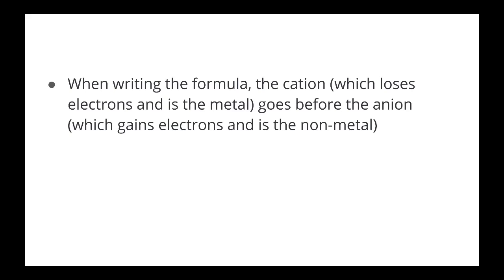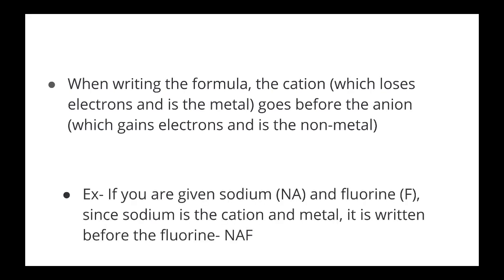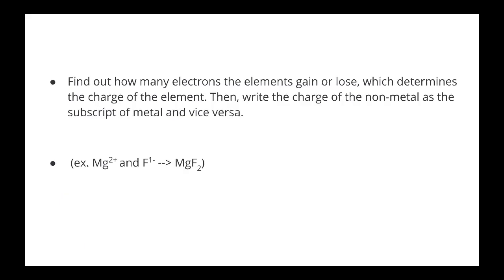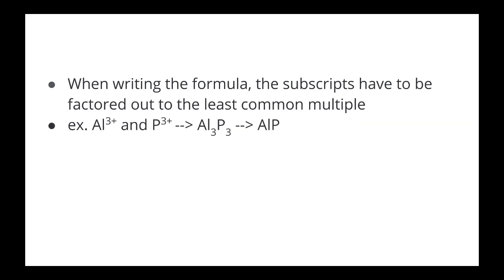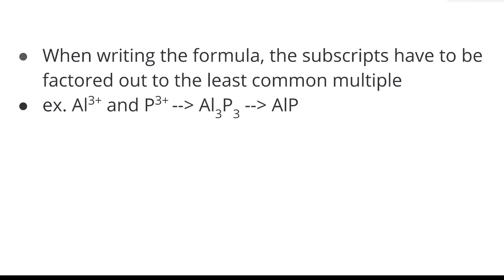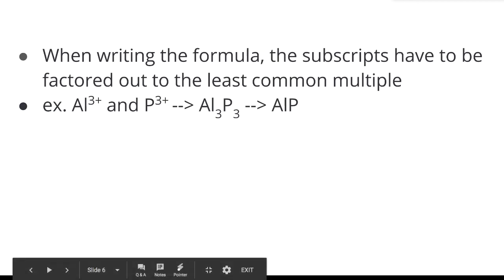Rules When Writing Formulas for Binary Ionic Compounds